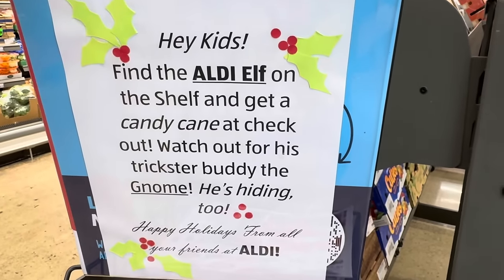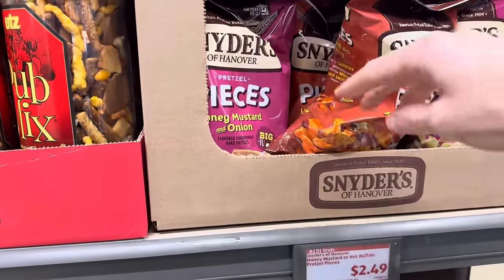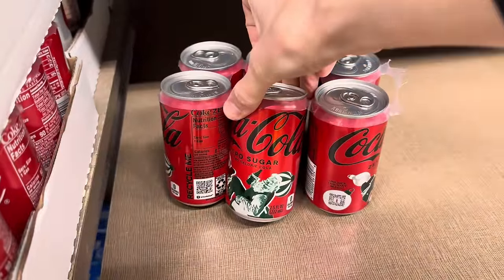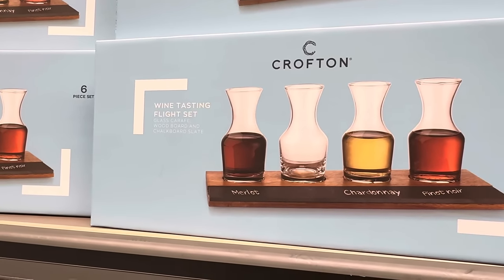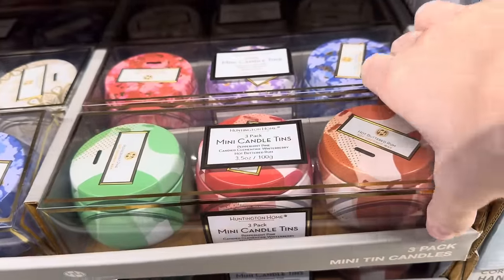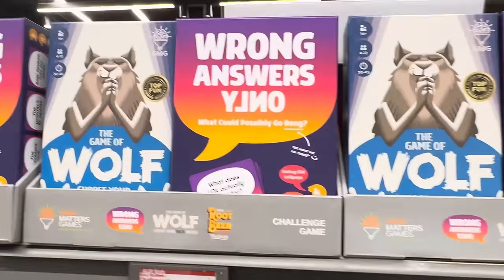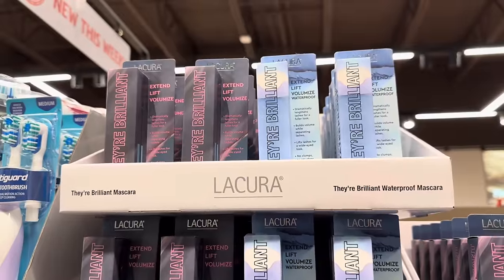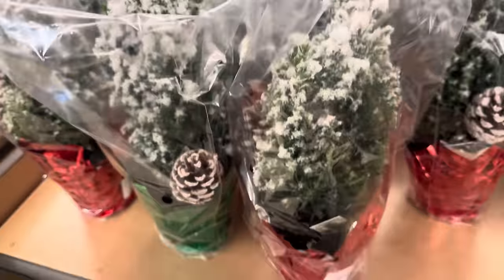✨ALDI✨What’s NEW this week!! || Limited Edition + TONS New Arrivals at ALDI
It’s time to check out Aldi’s NEW ARRIVALS!! There are some fantastic finds, limited edition items, surprises down every aisle!  Let’s check it out!

❤️ Meghan

Meghan Birch
3309 Robbins Road # 175